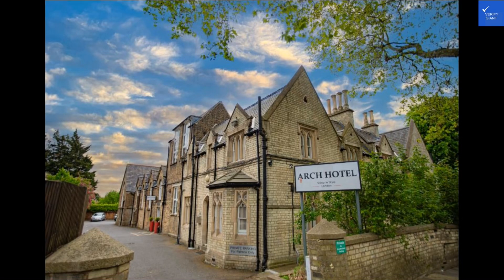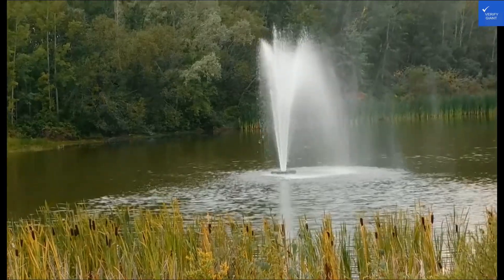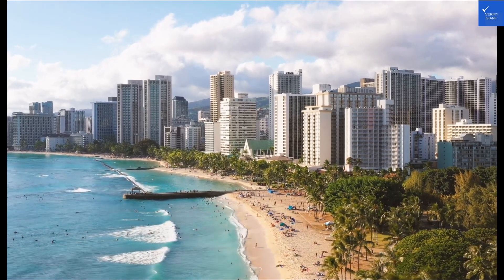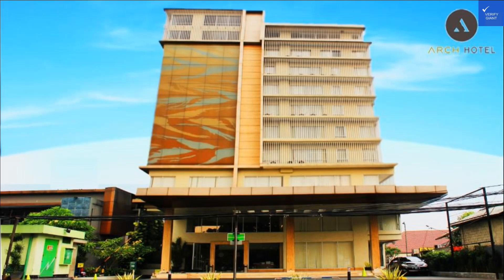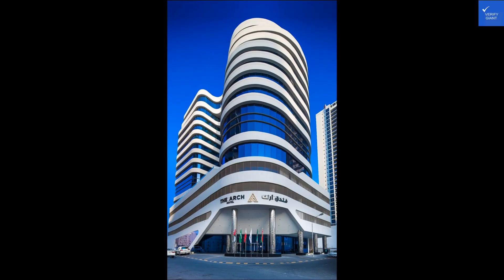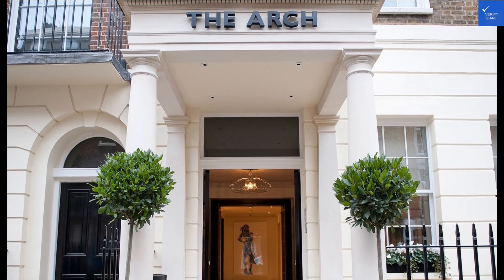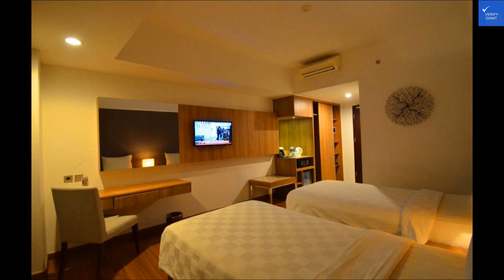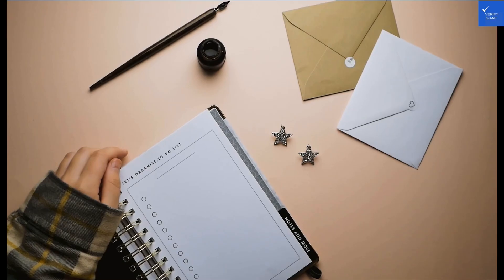Arch hotel | Verify Giant